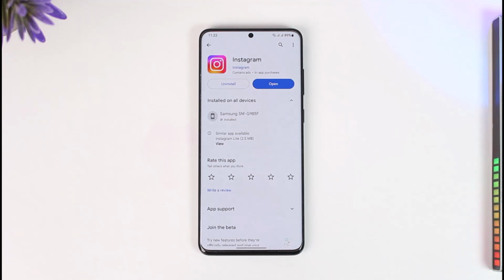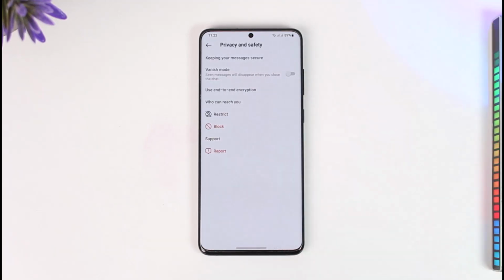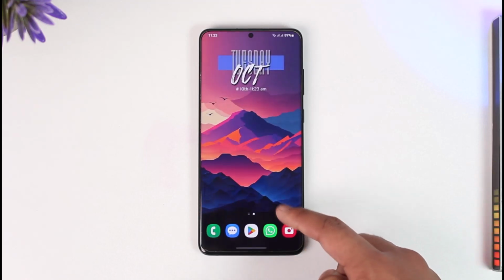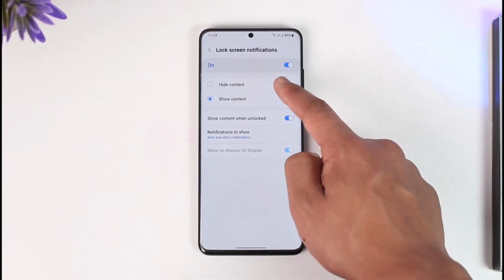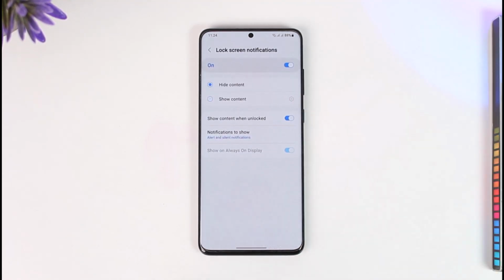How To Hide Names On Instagram Notifications !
In this tutorial video, I am simply going to show you how you can hide names on Instagram notifications.

~Chapters:
0:00 Introduction
0:13 Hide Names On Notifications
1:19 Conclusion